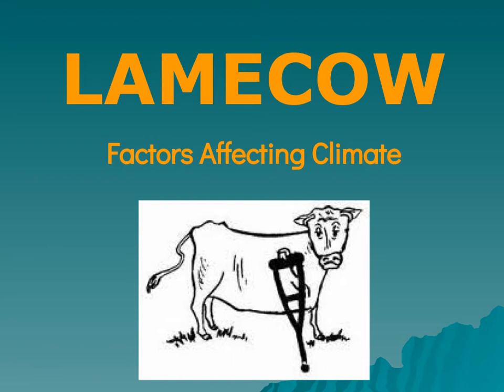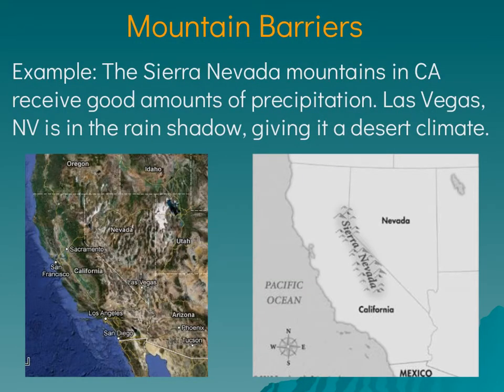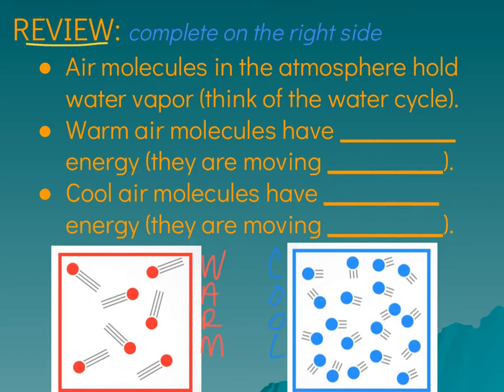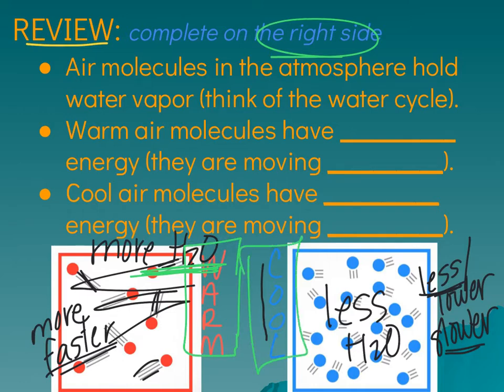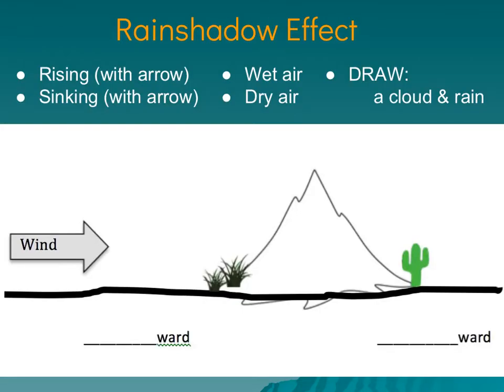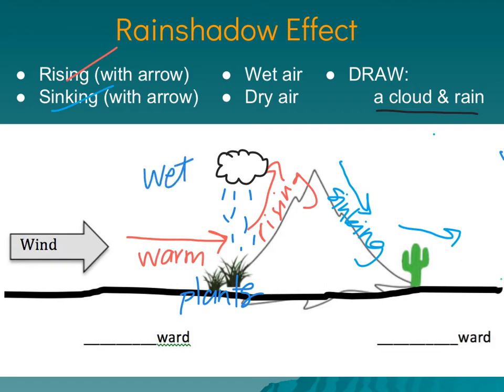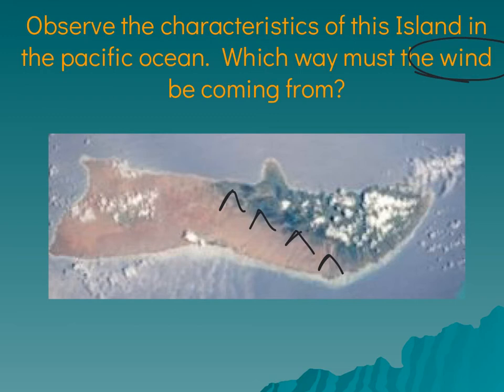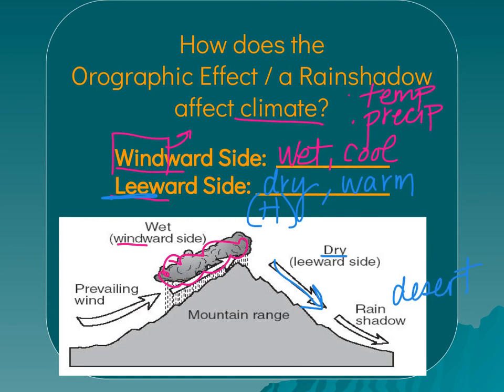3. M climate factor